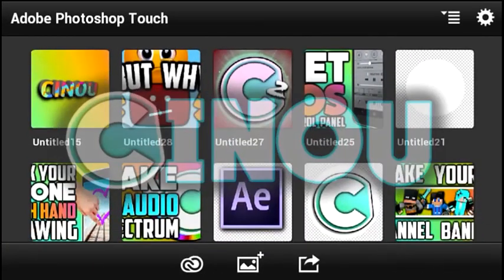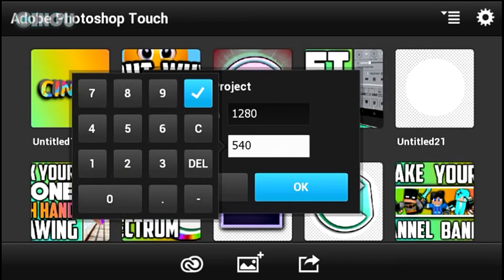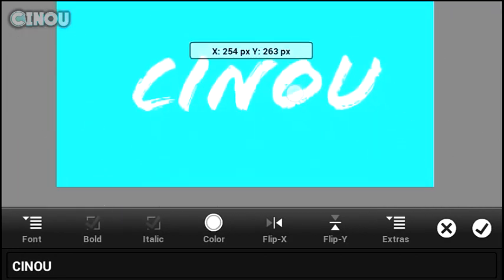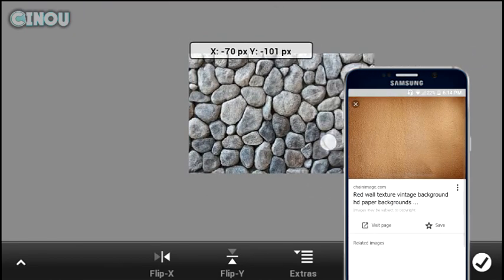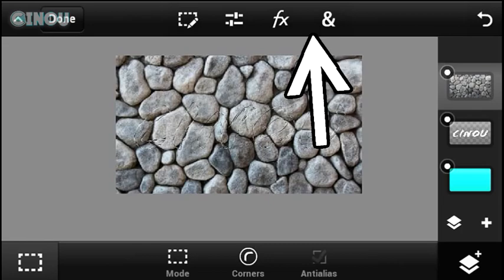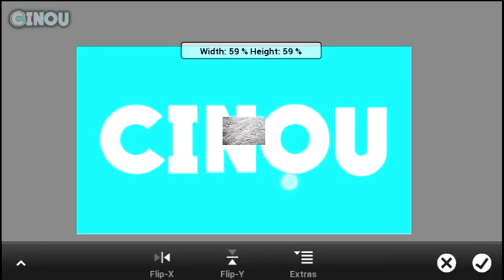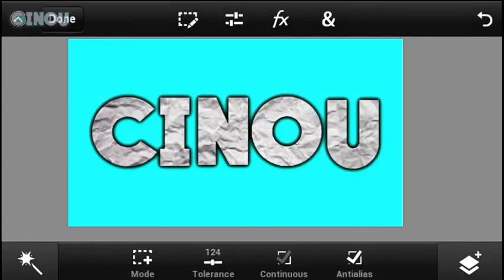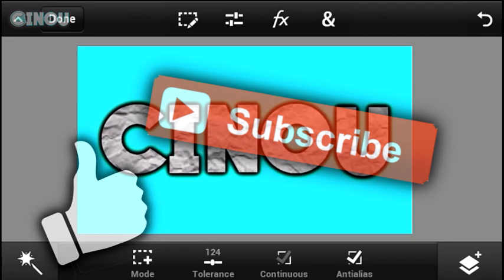How To Put Textures In Text On Android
.████████████ /LINKS\ ███████████

..█████████████| Music| ███████████████
█████████████|Need Help ?| █████████████

█████████████||Help me|| █████████████

♠ Cinou